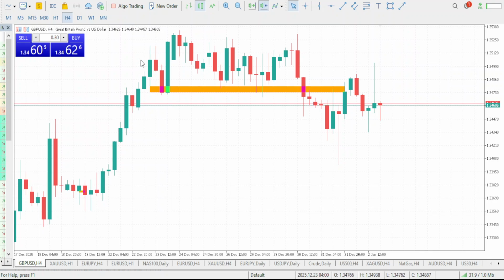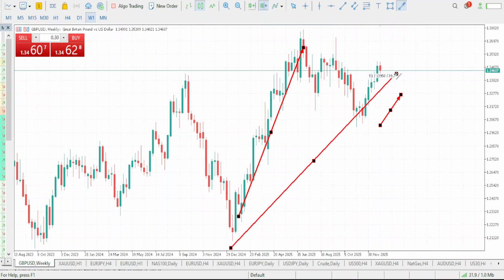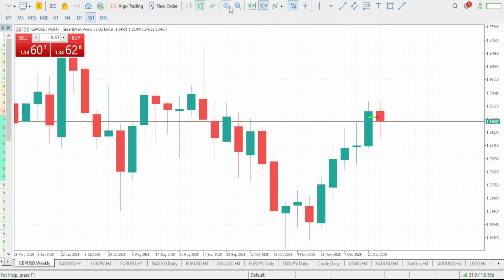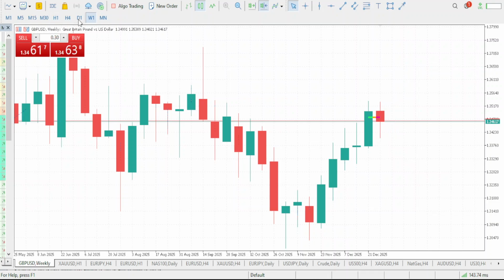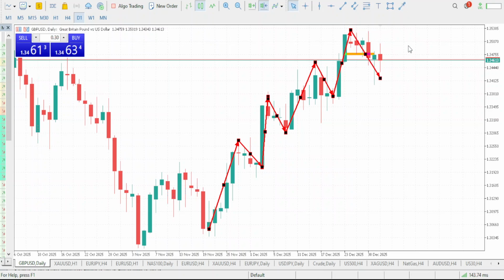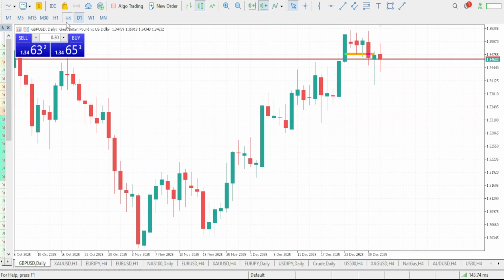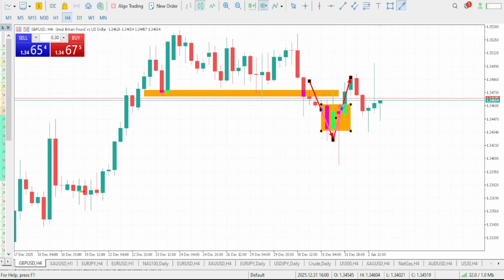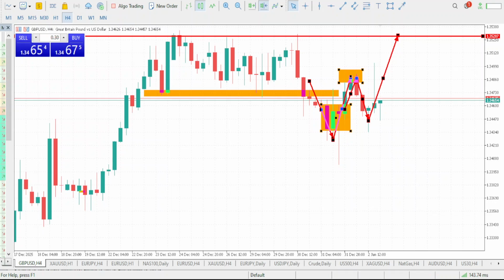GBPUSD Analysis Today | JANUARY 05 - 09 2025 | GBPUSD Forecast | GBP/USD Technical Analysis